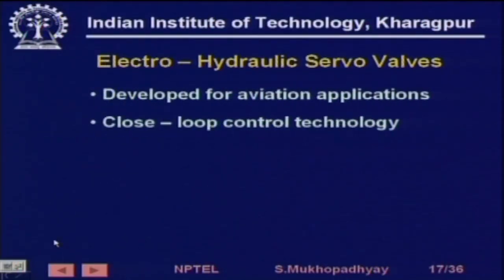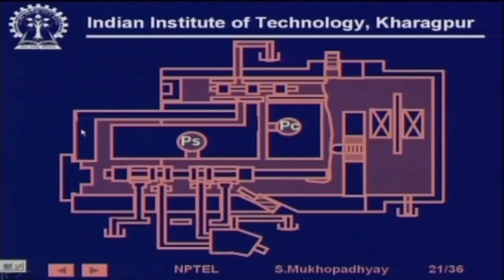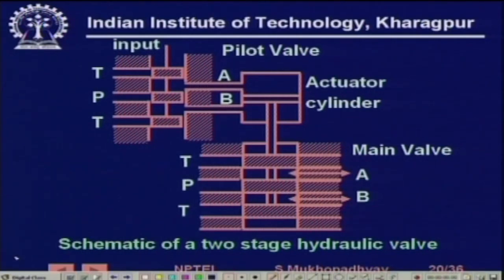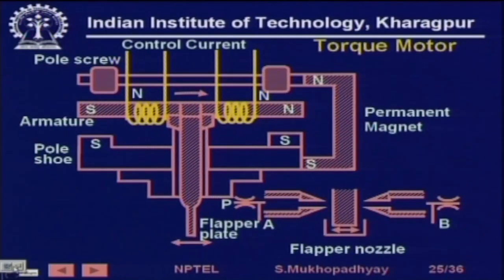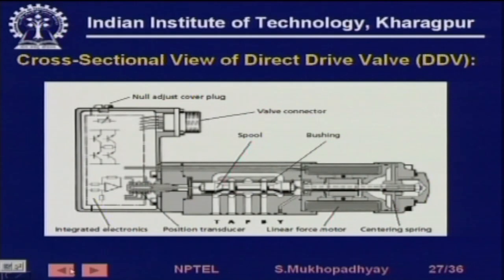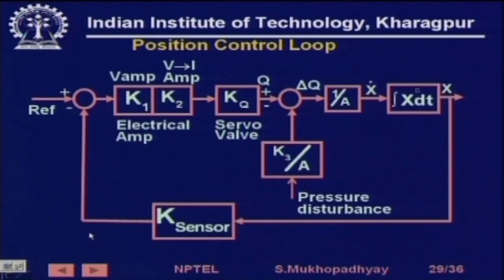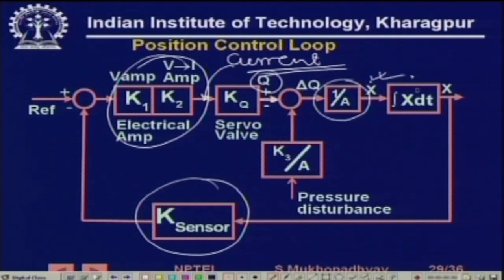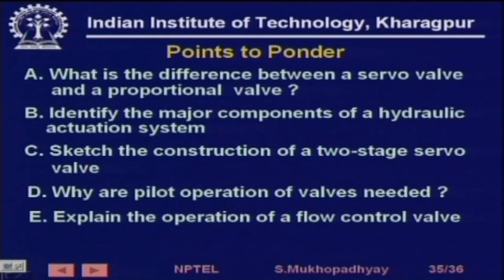Lecture 37 : Hydraulic Control Systems - II (Contd.)